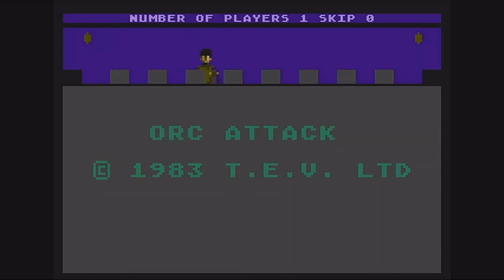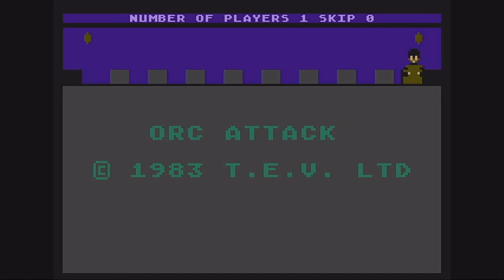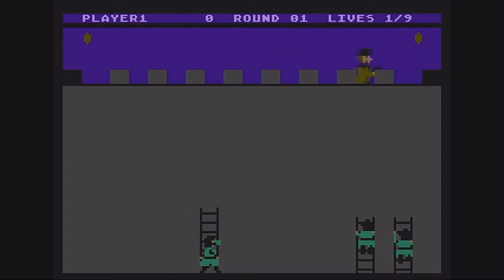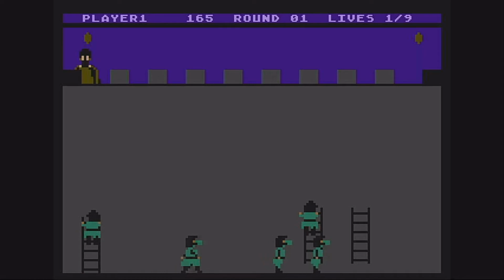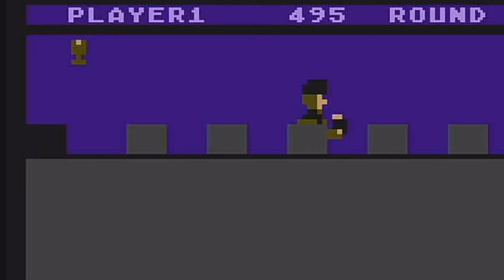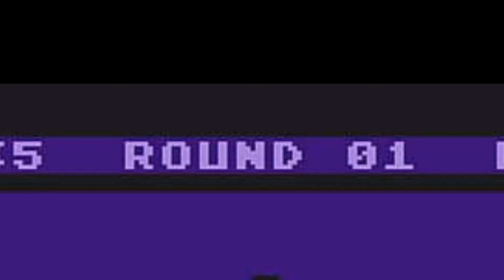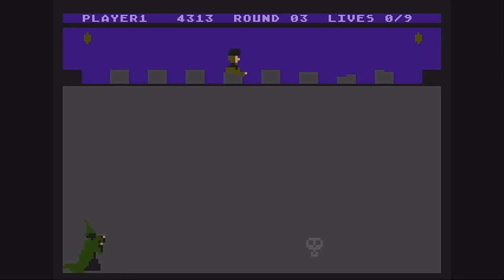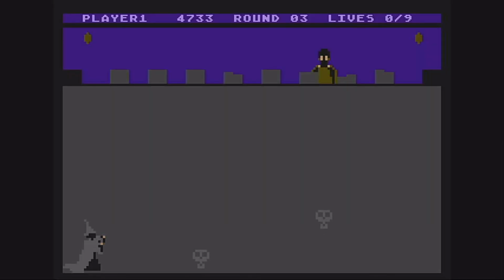Orc Attack // Atari 800 8bit Game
Orc Attack is an Atari 800 8bit retro computer video game from the 80's.